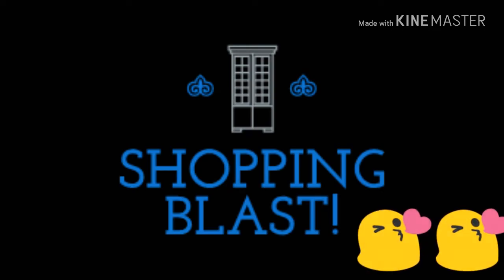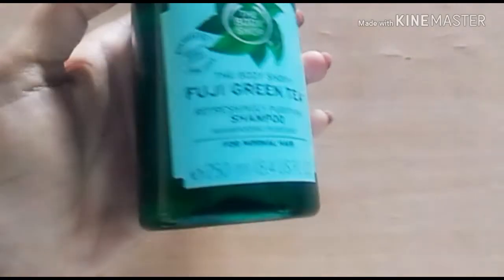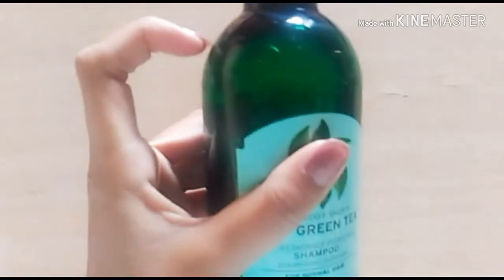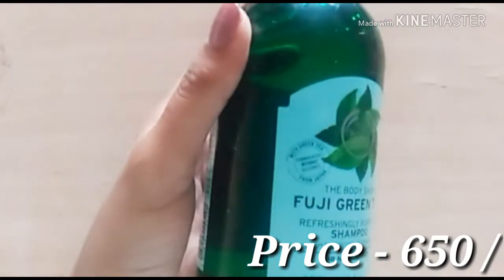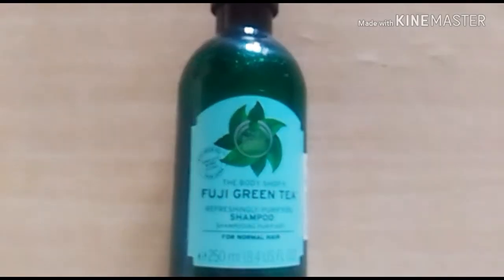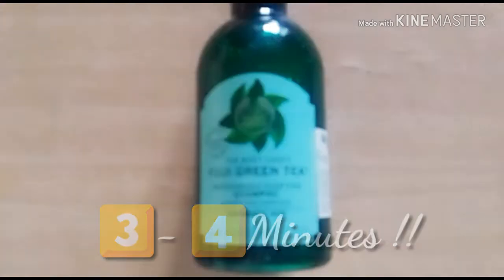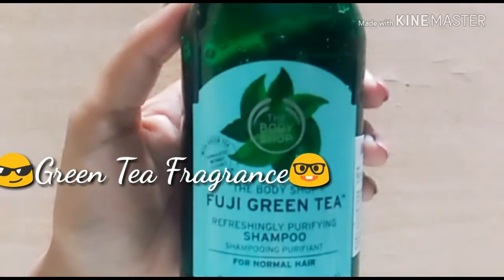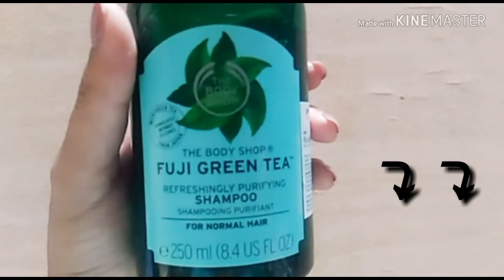Body Shop Fuji Green Tea Purifying Shampoo || Good for MEN & WOMEN | Best for Normal & Oily Hair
Thankx for stopping by 😎

This is a review video of The Body Shop Fuji Green Tea Refreshingly Purifying Shampoo !! Do check it

🏴Description :

Enriched with revitalising Japanese green tea, this refreshing shampoo cleanses and removes impurities, basking your hair and scalp in an invigoratingly fresh feeling.

🏴Features:

Refreshes and purifies the hair and scalp
Enriched with Japanese green tea and Community Trade honey from Ethiopiaz 100% vegetarian Formulated without silicones and colourants

👍👍Ideal for normal hair

Key Ingredient:

🌿🌱Green Tea - The Body Shop sources their sencha green tea leaves from the foothills of Mount Fuji. Our green tea leaves are hand-picked from the Shizuoka region of Japan.

Shelf Life - 2 yrs
Product Quantity - 250 ml
Price- 645

▶▶Links to buy the product🔃🔃